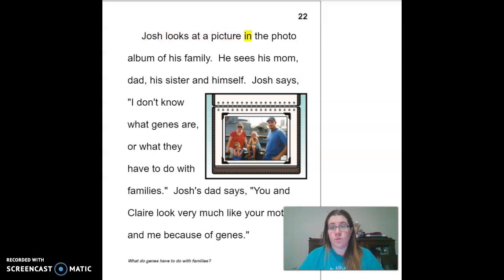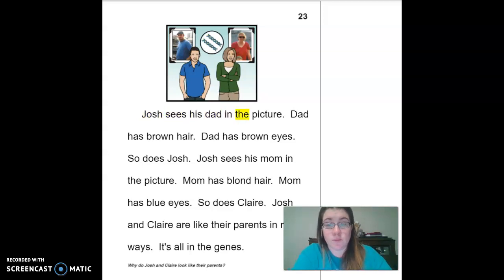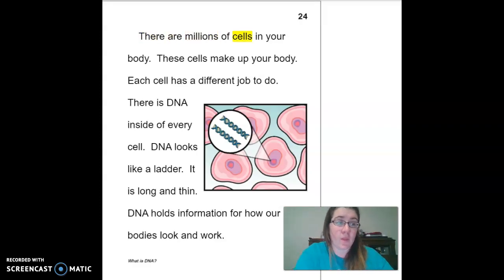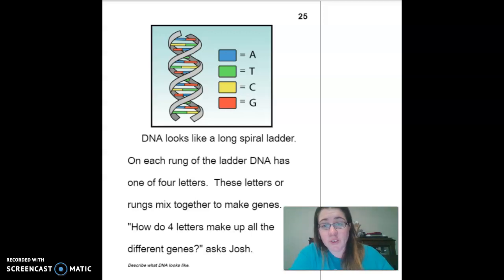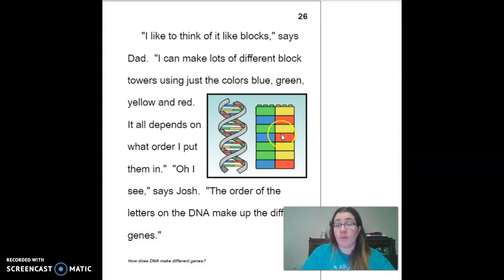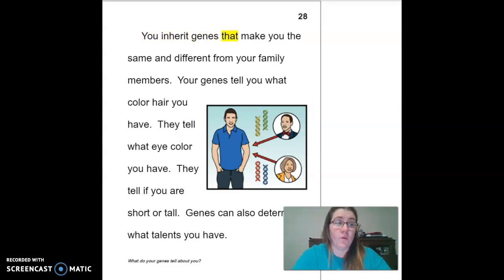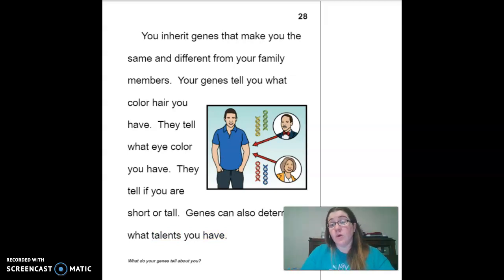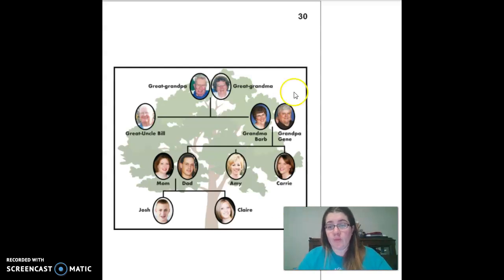May Chapter 3 Level hi